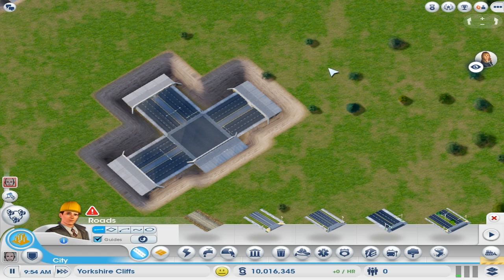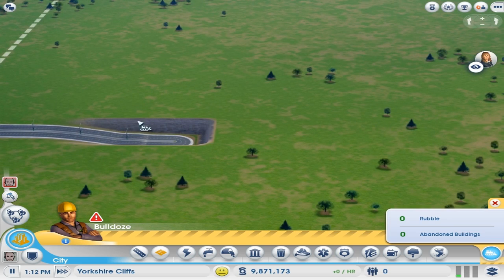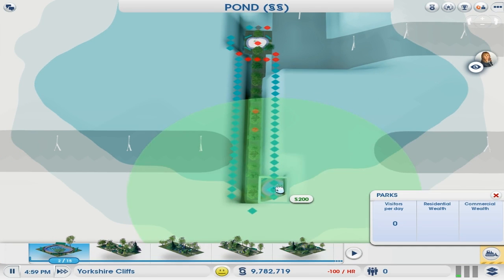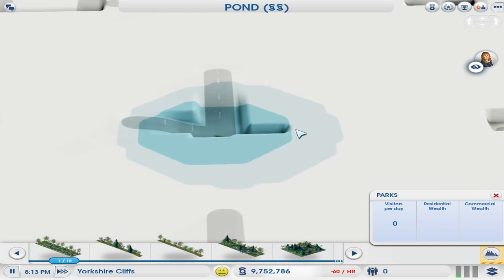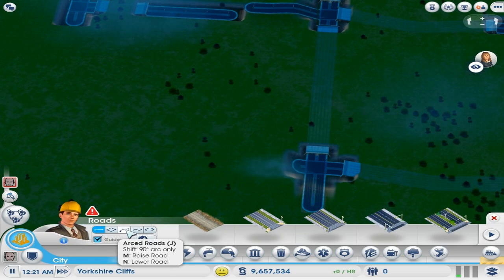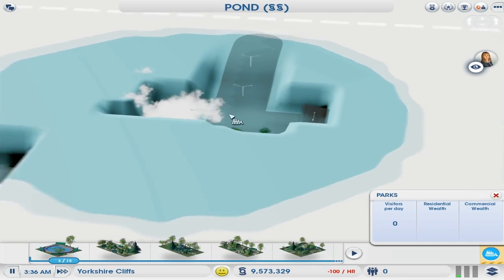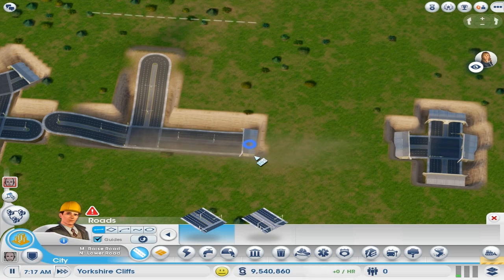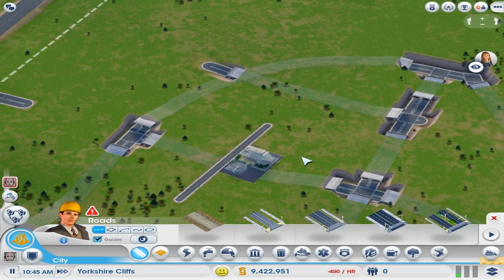SimCity: Road Tunnel Intersection: Update 7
ok this is a tutorial to show how to make a tunnel intersection and underground network